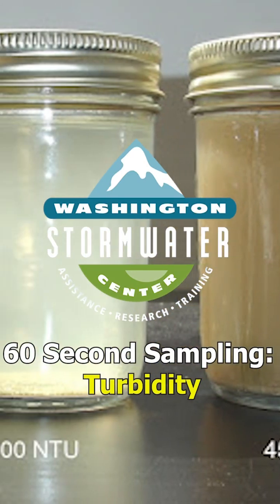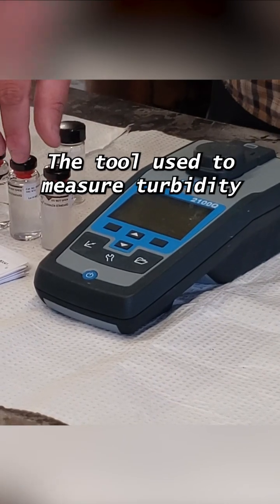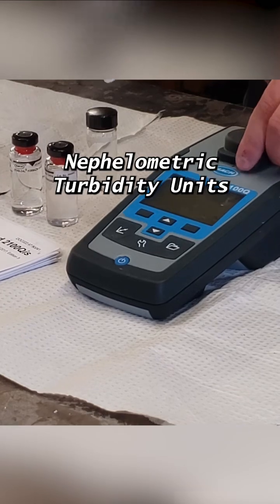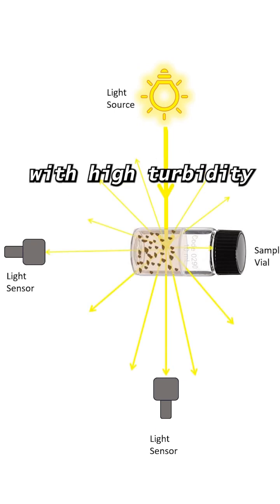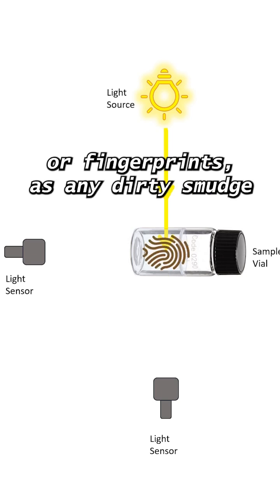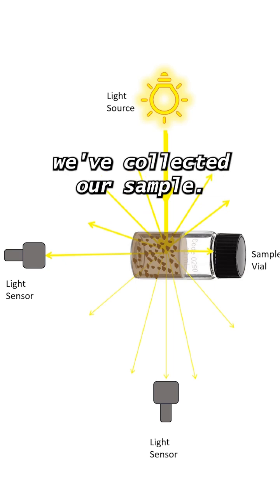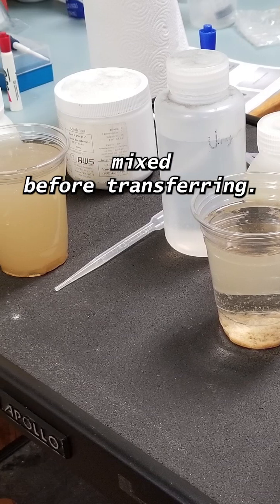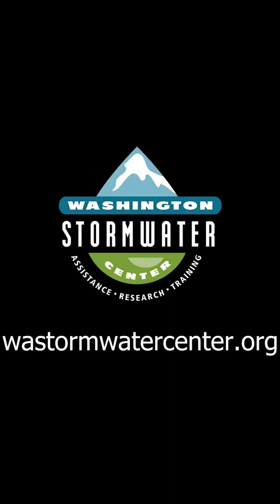Turbidity Sampling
The Washington Stormwater Center provides training, technical assistance, and other resources for stormwater management.